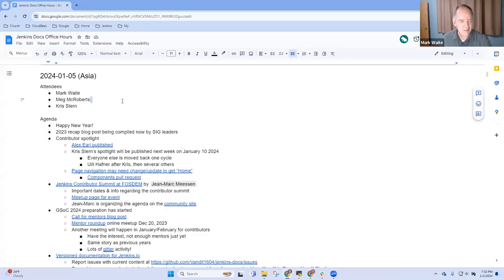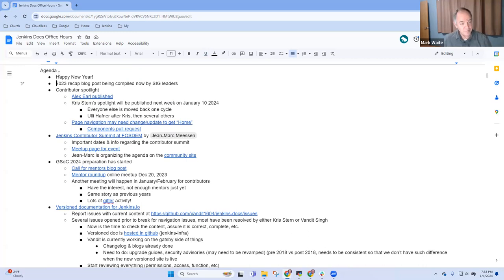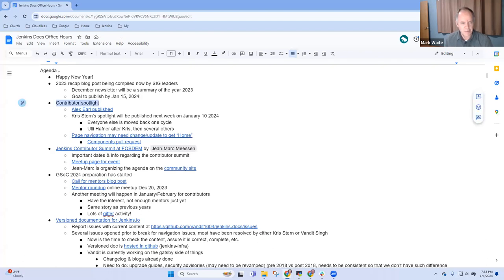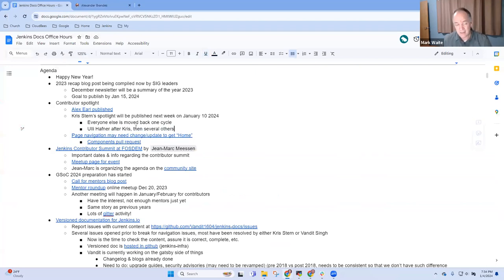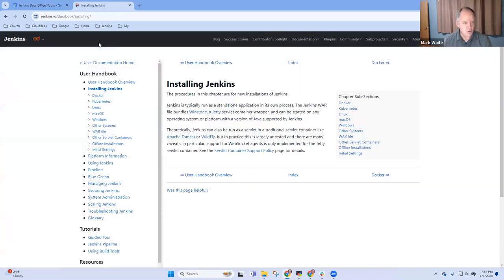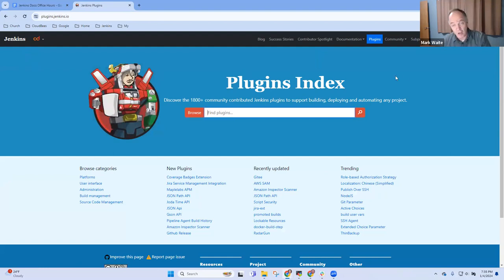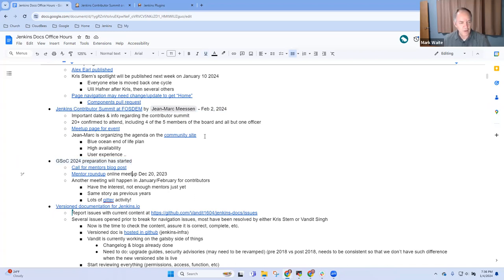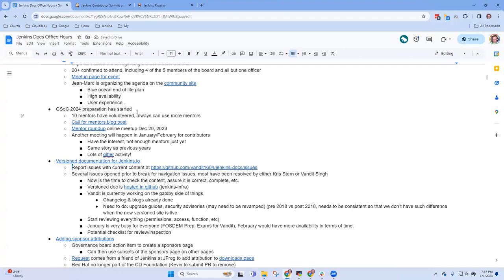2024 01 05 Docs Office Hours